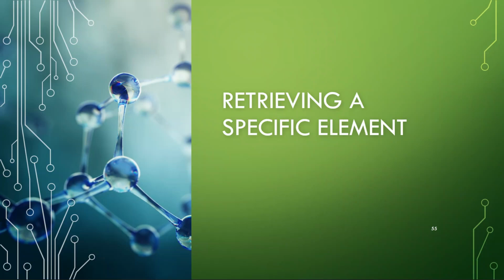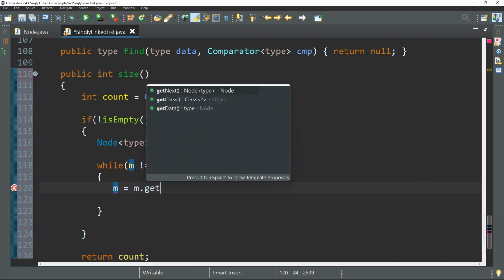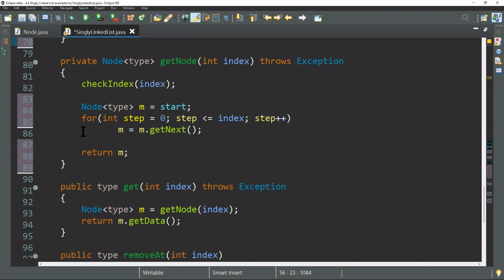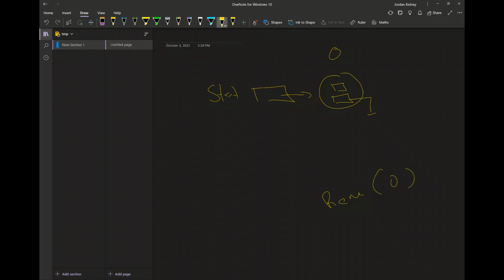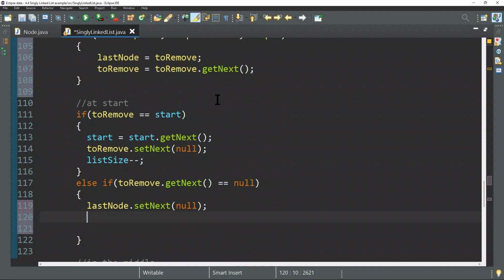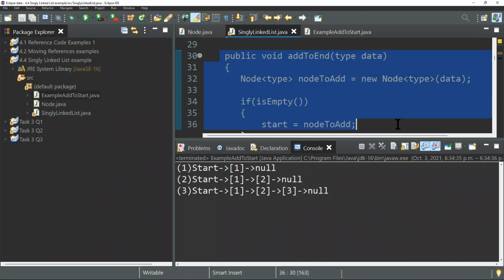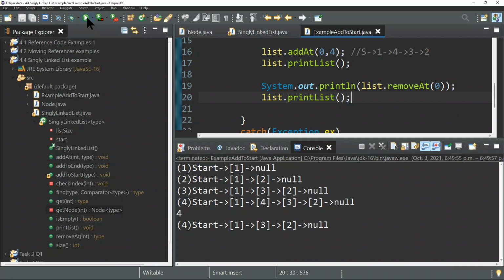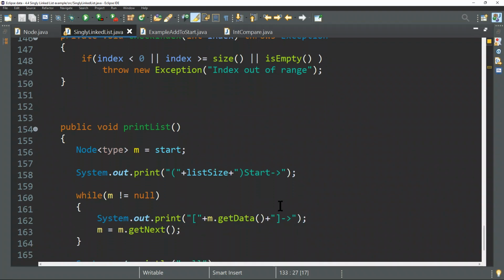COMP 2503 - Part 2 (4 3 Linked Lists and Linked Structures Part 3 Linked Lists)